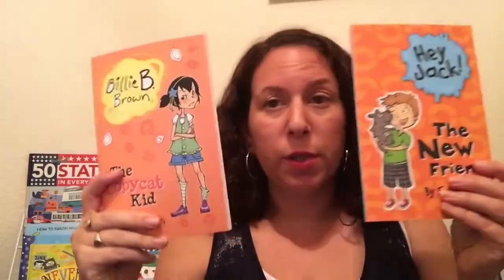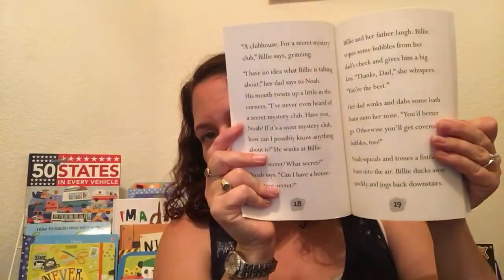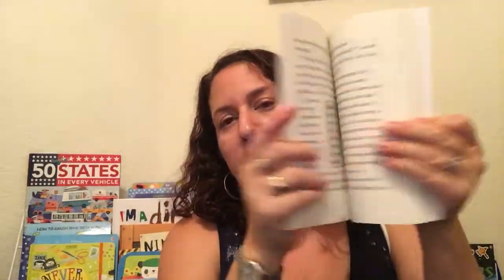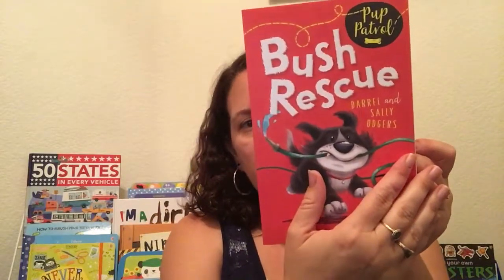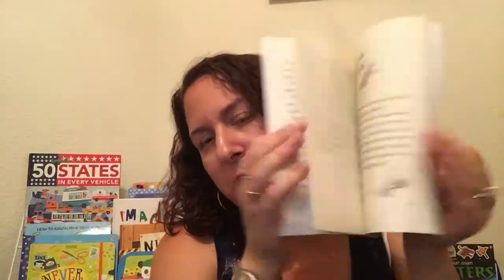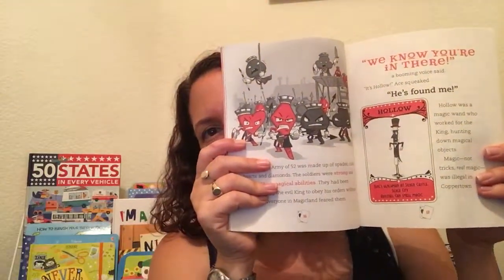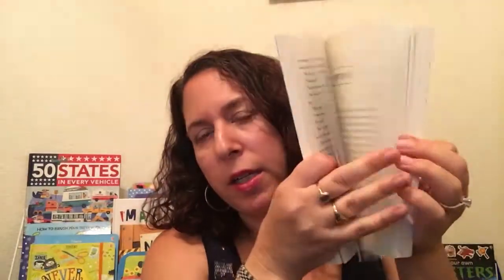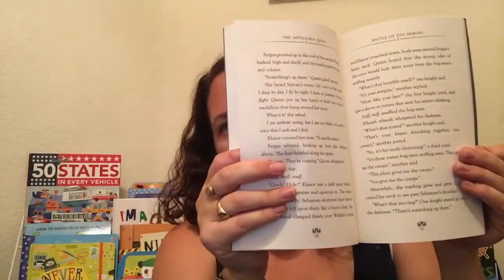Usborne Books & More Chapter and Fiction Books for all ages! Includes 2018 Titles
Usborne Books & More chapter books!!!